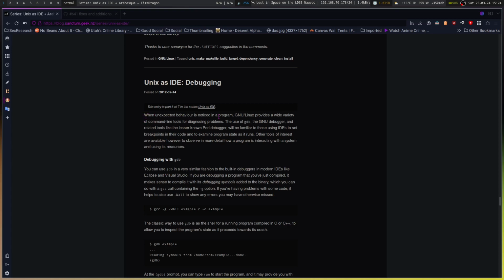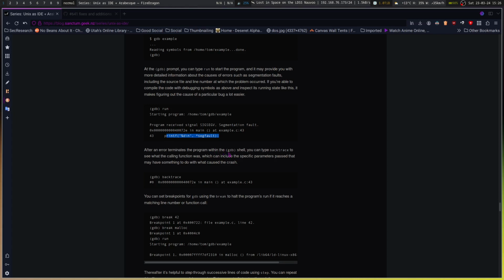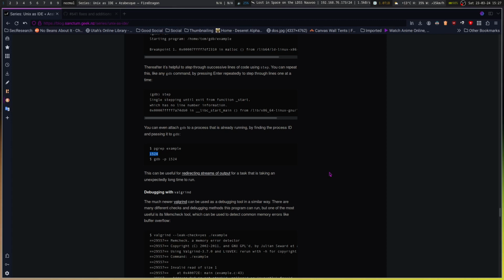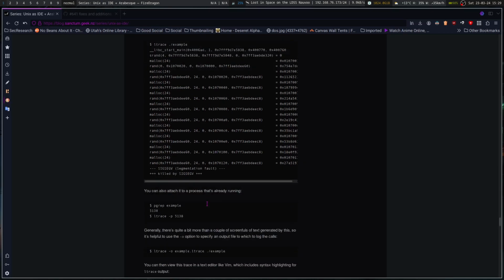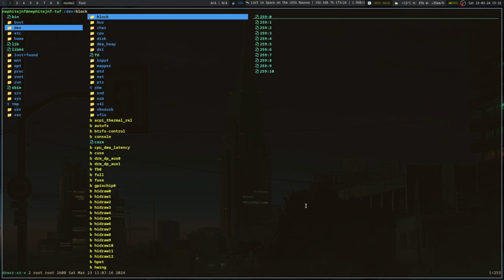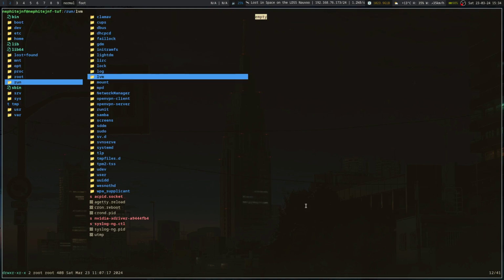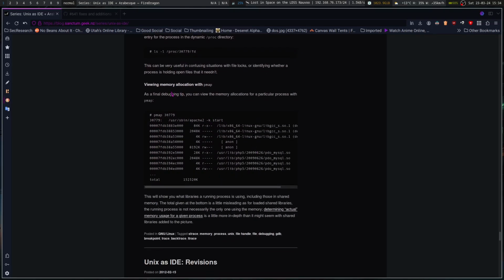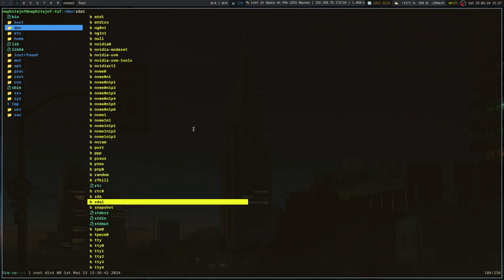Debuggers are nicer than you think, in your Unix IDE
So, we are almost done in this series, I'm gonna have to find another to do.
This time the terminal paradigm continues with talk about debugging and the
utilities that are already installed or easily installed. This is why game devs
worry about linux... I guess...